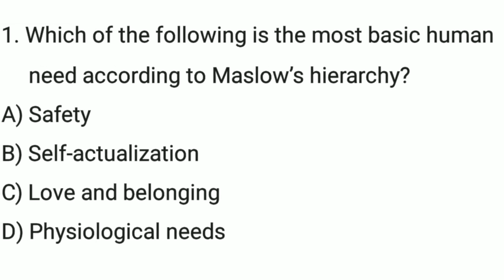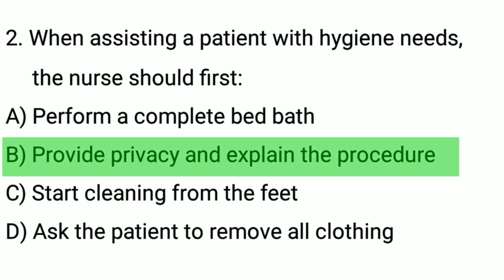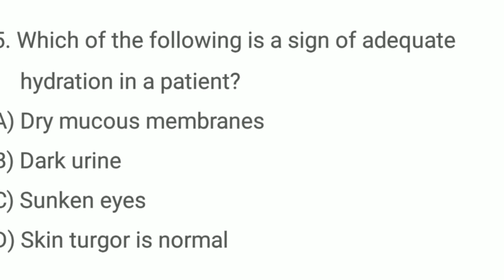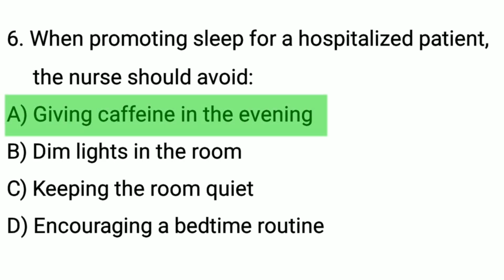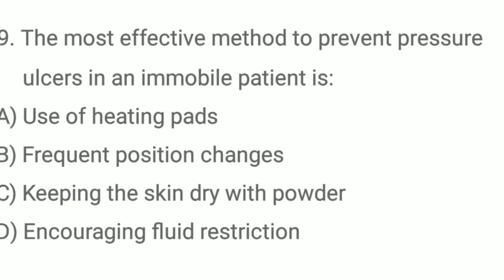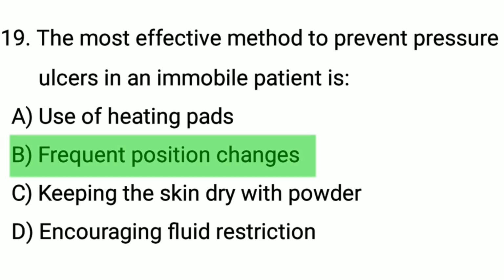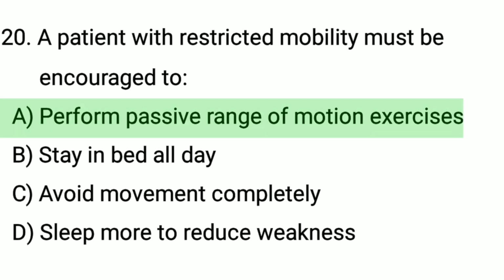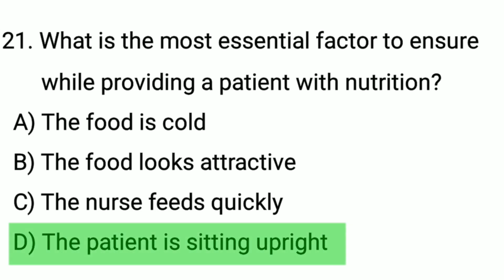50 mcqs on nursing model questions | staff nurse exam | Nursing Exam 2025 Preparation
staff nurse exam | 50 mcqs on nursing model questions | nursing model mcq questions 2025 |
Welcome to LearnWithNikash – your trusted source for high-yield nursing exam preparation!
In this video, we bring you the most important and repeated MCQs on the topic "Meeting the Basic Needs of a Patient" – a key concept for nursing competitive exams.Whether you’re preparing for Staff Nurse Exams ESIC, RRB, AIIMS, JIPMER, or other nursing-related tests, this comprehensive set of questions will enhance your knowledge and boost your confidence.
Each question is designed to help you master core nursing principles related to physiological needs, hygiene, comfort, rest, nutrition, and patient care.

Ideal for:
GNM, BSc Nursing, PPSC, NTS, HEC, AIIMS, NCLEX, and more
Students preparing for staff nurse, nursing officer, and community health exams

nursing exam preparation | staff nursing officer mcq|Top 50 Nursing Mcq | Nursing mcq questions

bsn nursing mcq
bsc nursing exam mcq
top 50 Nursing Mcq
nursing mcq
rrb staff nursing officer mcq
rrb staff nursing exam mcq
esic staff nursing mcq
nursing anatomy mcq
nursing aptitude mcq
nursing administration mcq
nursing admission mcq
anm nursing mcq questions
bsc nursing mcq 2024
nursing cho mcq questions
bsc nursing mcq chemistry
community health nursing mcq with answers
critical care nursing mcq questions
cardiovascular system nursing mcq
communicable diseases in community health nursing mcq
community health nursing mcq with answers in marathi
nursing education mcq questions
esic nursing exam mcq
rrb nursing exam mcq
nursing exam mcqs
bsc nursing english mcq
bsc nursing english mcq questions
esic nursing mcq
nursing foundation mcq
community health nursing mcq for anm
mcq for nursing
nursing fundamental mcq
mcq for nursing entrance exam
aiims bsc nursing mcq questions
aiims bsc nursing mcq
psychiatric nursing mcq with answers
aiims bsc nursing mcq questions biology
anm nursing mcq
nursing foundation mcq with answers
nursing test mcqs biology
mcq bsc nursing entrance exam
nursing process mcqs bsn
bsc nursing biology mcq questions
bsc nursing mcq
bsc nursing biology mcq
bsc nursing mcq question and answer
bsc nursing mcq 2025
rrb staff nursing
esic staff nursing exam
nursing superintendent mcq
rrb nursing superintendent mcq
nursing mcq questions and answers
nursing mcqs with answers
midwifery and gynecological nursing mcq
mental health nursing mcq staff nurse
nutrition nursing mcq
nursing officer mcq questions and answers
obstetrics and gynecology nursing mcqs
mcq on medical surgical nursing
mcq on nursing
nursing exam preparation mcq
rrb nursing mcq questions
nursing mcqs 2024
nursing mcqs test
nursing admission 2025 mcq
nursing questions and answers
nursing question and answer
nursing exam questions
nursing mcq questions and answers 2024
nursing multiple choice questions and answers
nursing admission mcq 2024
aiims solved staff nurse question paper,nursing officer solved question paper,rrb staff nurse previous solved papers,cho solved question paper,railway question paper lab technician questions,100 mcqs on nursing model questions